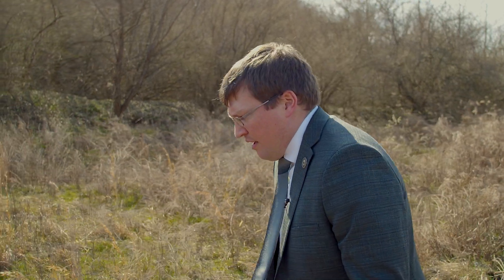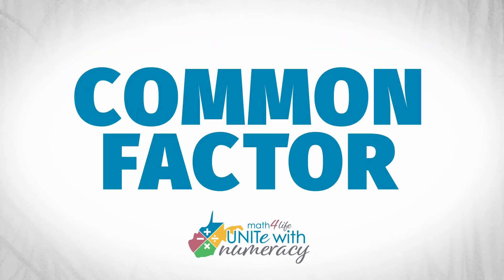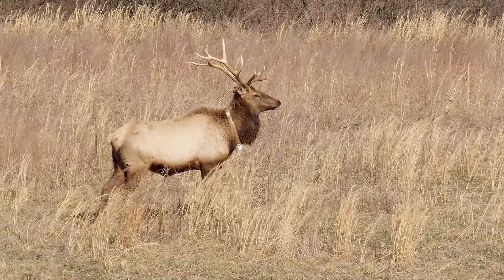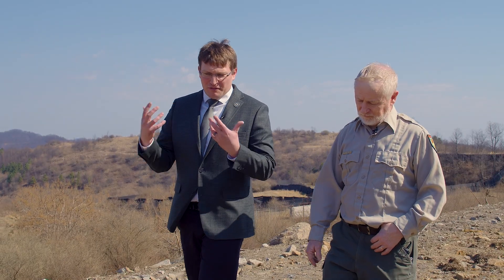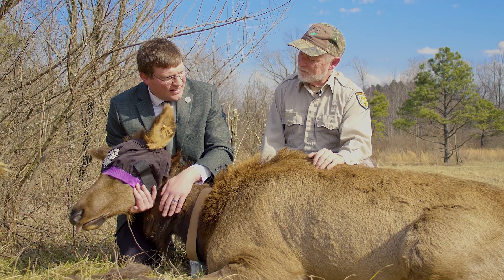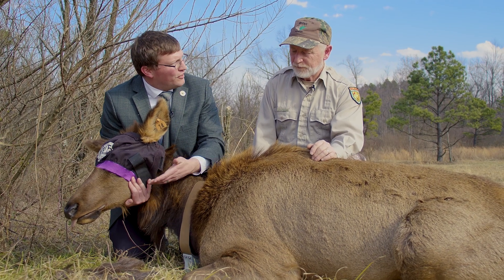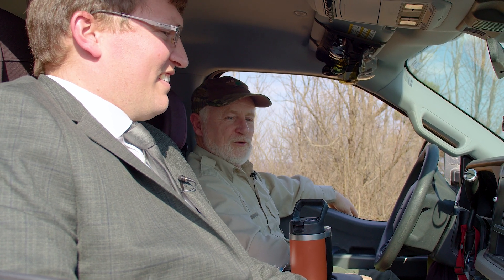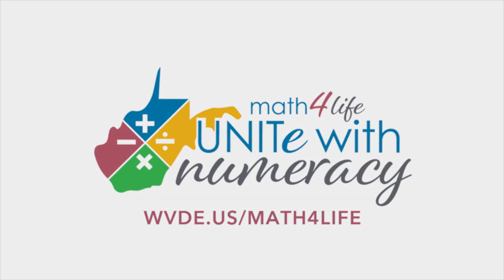Unite with Numeracy - Common Factor, Episode 5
In Episode 5 of Common Factor, we explore Mathematical Habit of Mind 4, "model with mathematics" with special guest Randy Kelley of the West Virginia Division of Natural Resources (DNR). Learn about how the West Virginia DNR uses mathematical thinking to facilitate elk management as their population grows.